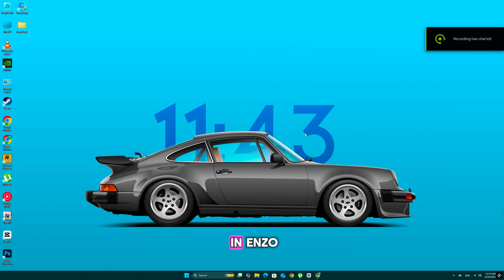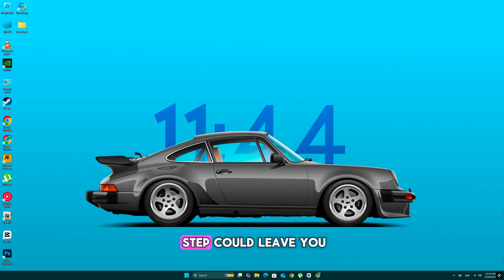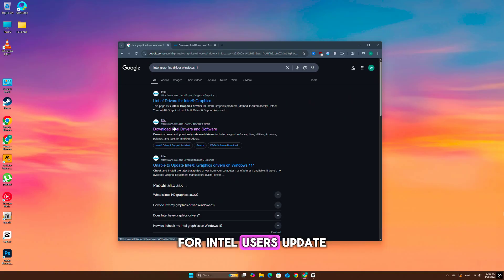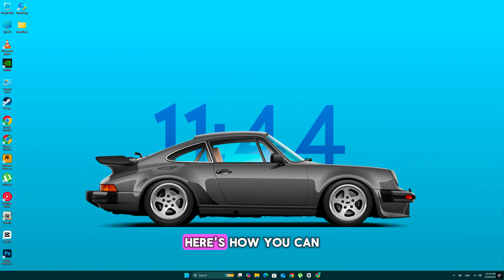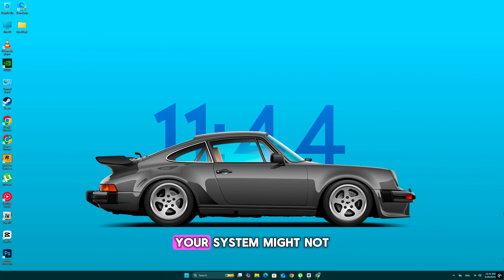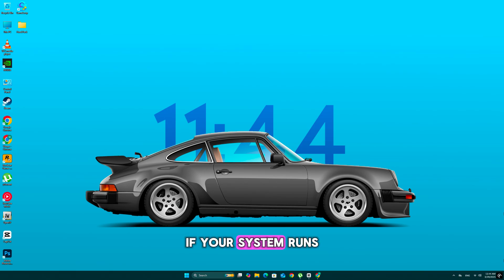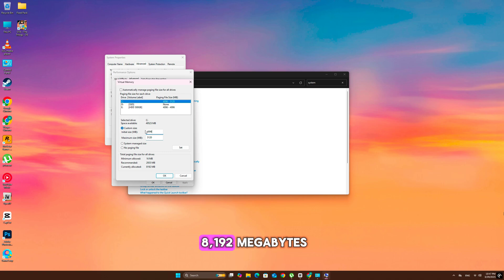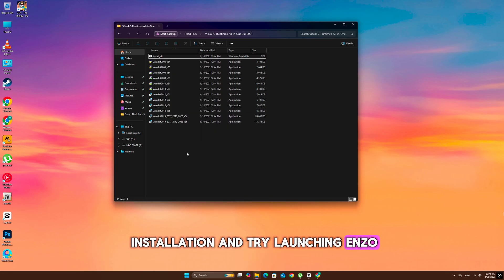🔧 Fix inZOI Error: 🚀 "The Game May Not Run Due to Limited Graphics Card Performance" 🎮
Are you struggling with the inZOI error preventing the game from running due to limited graphics card performance? Don't worry! This video will show you step-by-step solutions to fix this issue and improve your game's performance. ✅

✔️ Fix low GPU performance errors
✔️ Boost FPS & optimize graphics settings
✔️ Update drivers & system tweaks
✔️ Fix compatibility issues